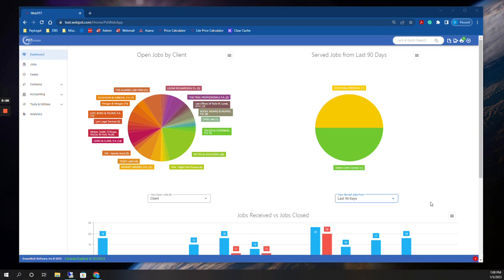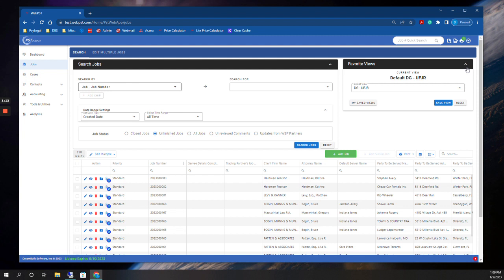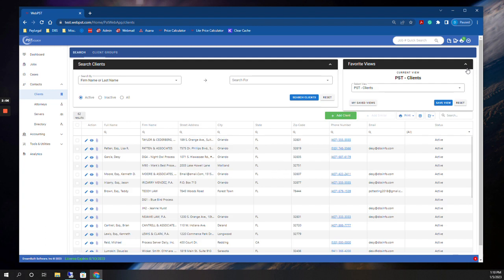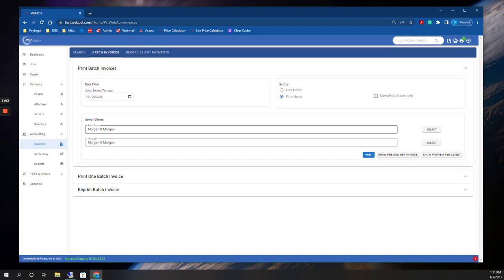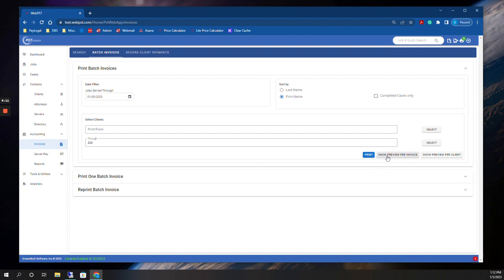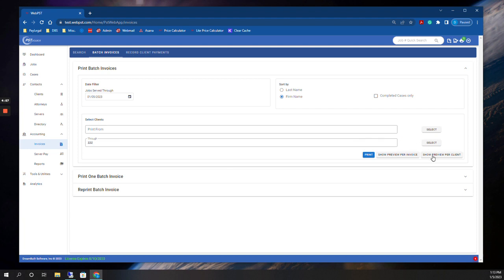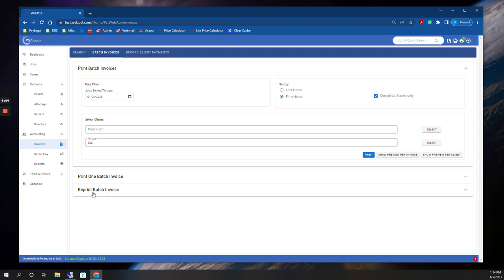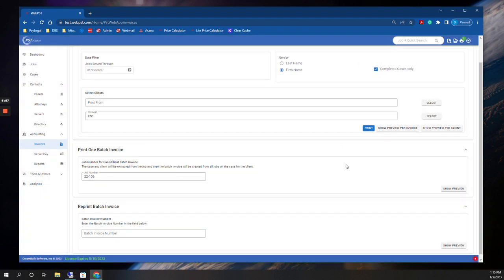WebPST - How to Create and Print an Invoice for a Case (a Batch Invoice)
PST creates invoices per Job served, but what if you would like to create an invoice for all jobs on a Case? You can! That is called a Batch Invoice and in this video we show how to create and print Batch invoices.